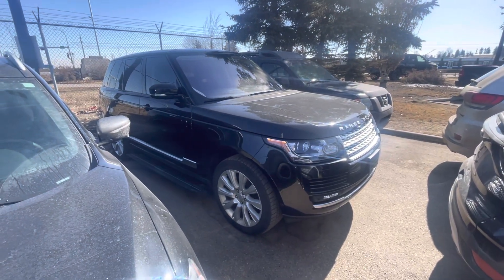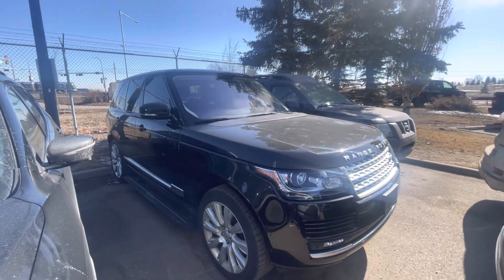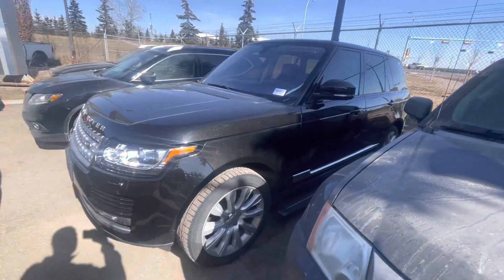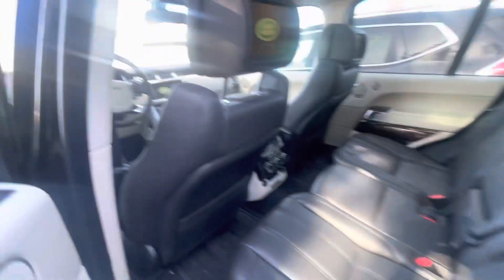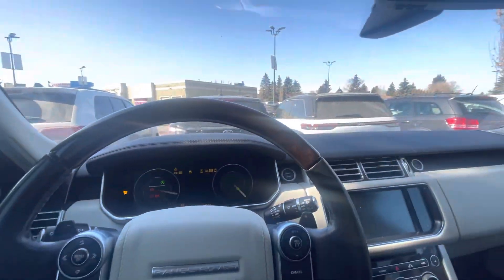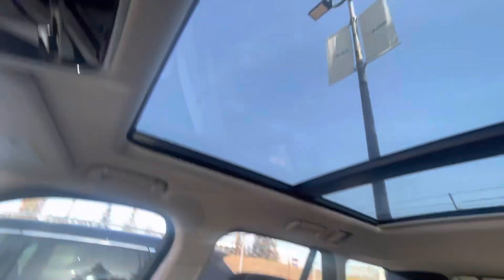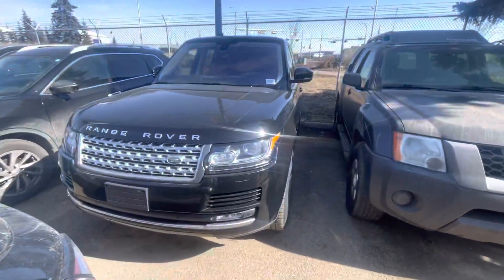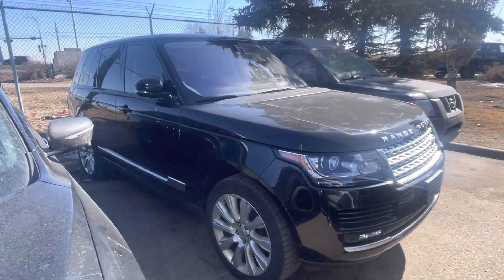15 Range Rover HSE Supercharged walkaround for Dustin, from HUNDO@STC!